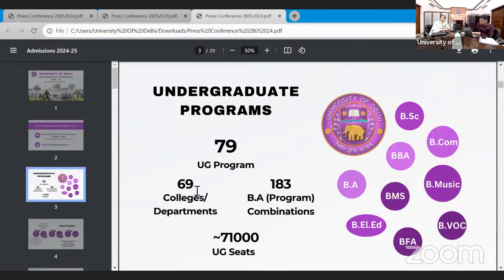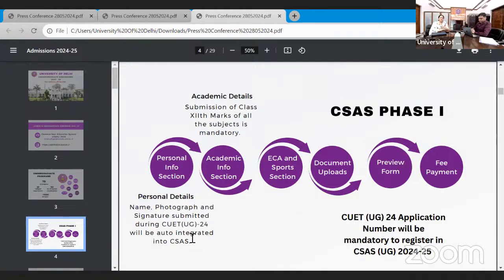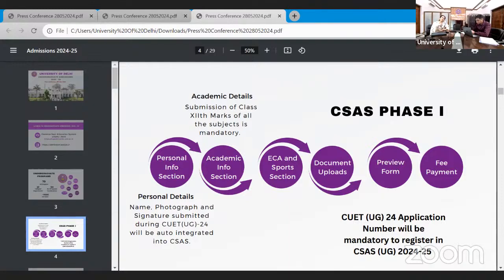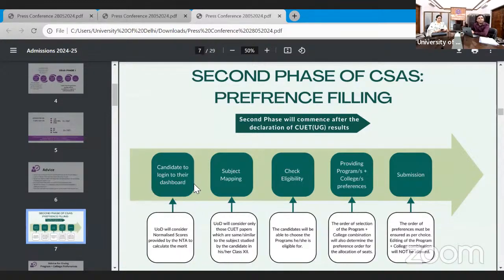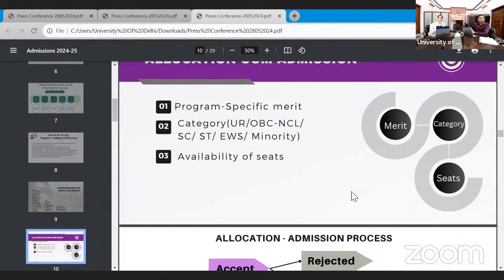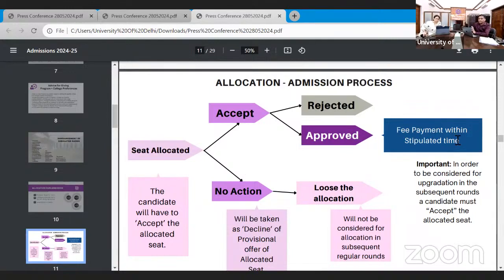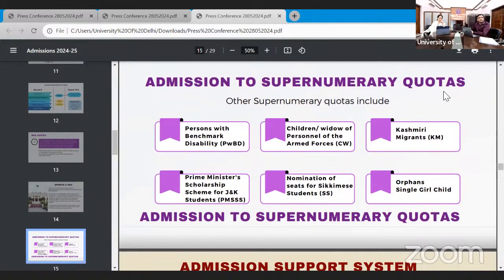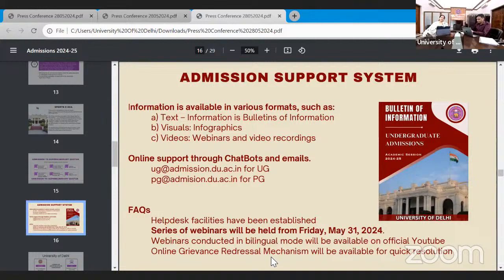1 Ghante ki Video Ek Saal ke drop se bachayegi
Delhi University Official Webinar on Admissions 2024 | CSAS portal full information

ujjwal Sharma
cuet wallah
delhi university admission
csas portal information
cuet 2024
Shipra Mishra
cuet 247
adda247
Delhi University CSAS portal
kushank mathur
du admission ug
delhi university admission process
Delhi University Official youtube video